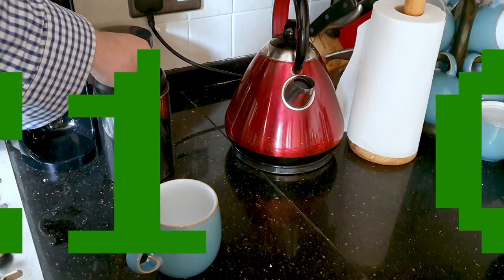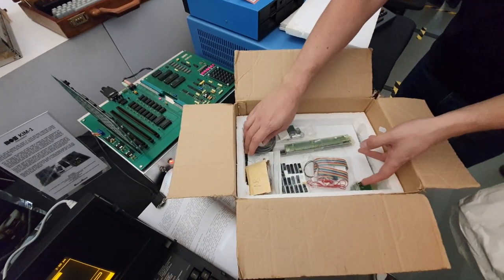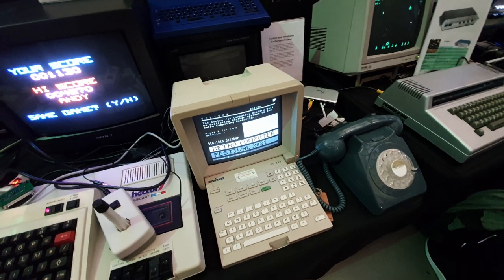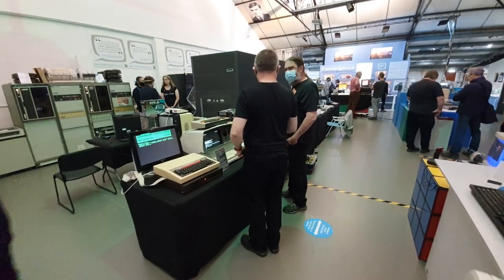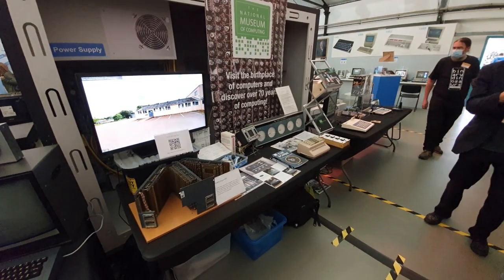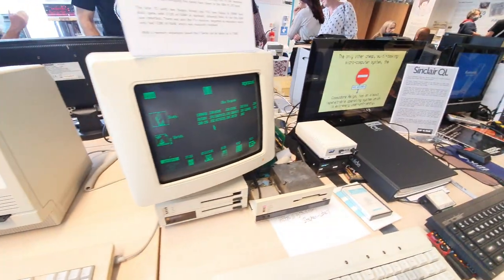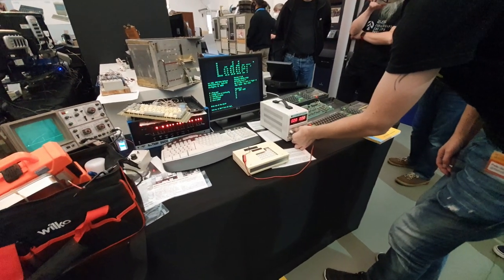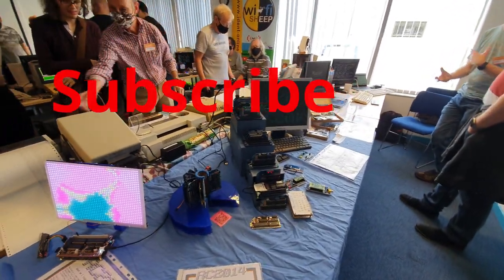Retro Computer Festival 2021 (CFCH Cambridge)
After waiting more than a year, the Retro Computer Festival happen and I went, and I mostly remember to film a video.

Sorry about the video quality and sometimes iffy audio, it was all shot on my phone.